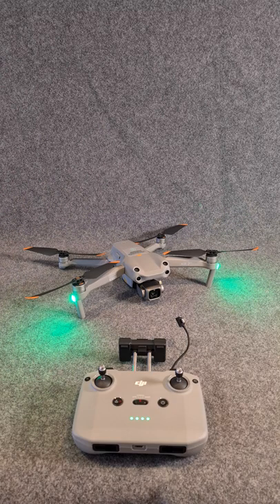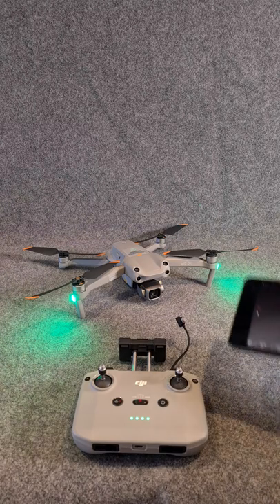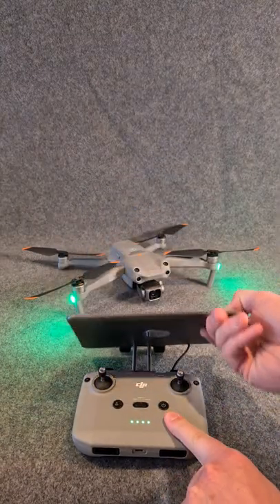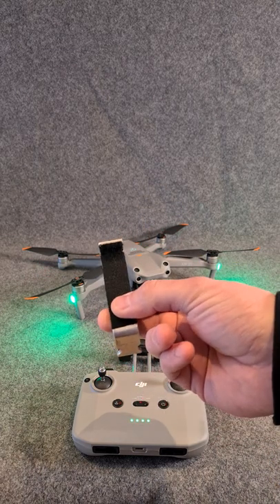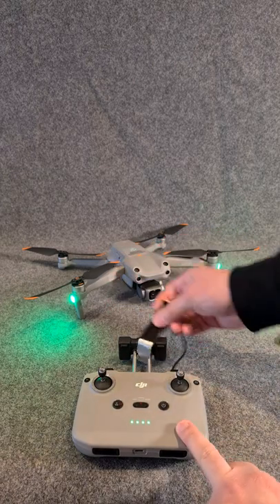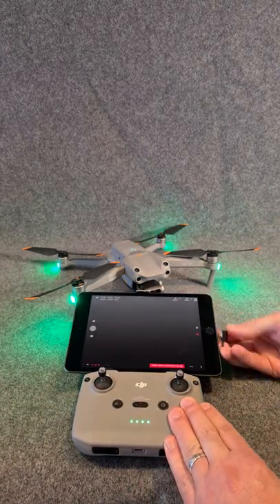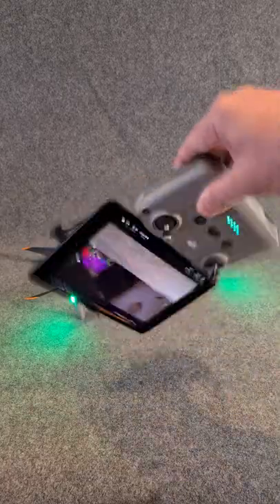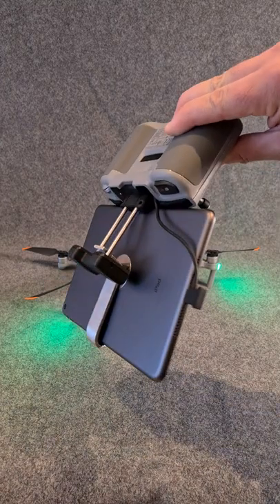Dji Air 2 s ipad mini mount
quick video showing a simple diy home made bracket for mounting an ipad mini onto the dji air 2 s controller
il leave a link to that video below